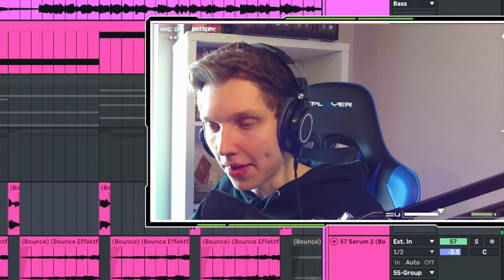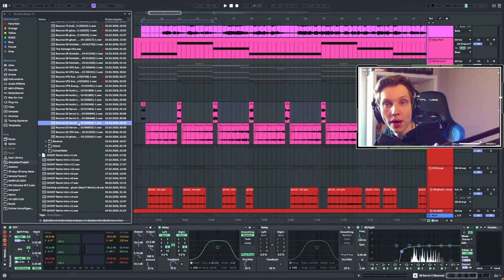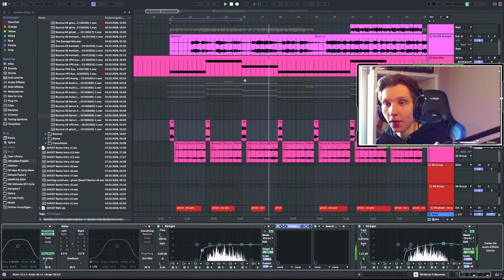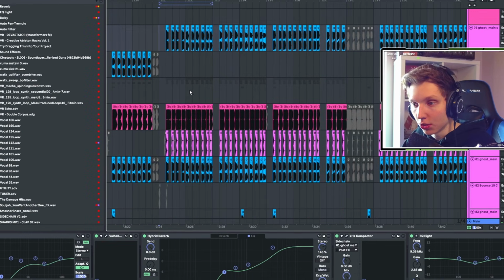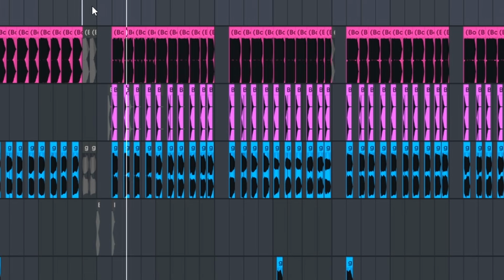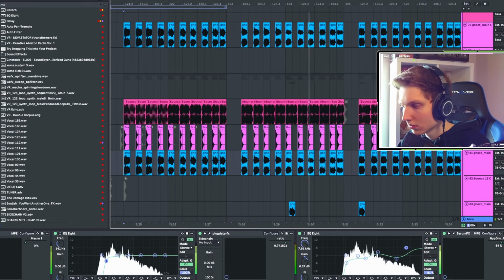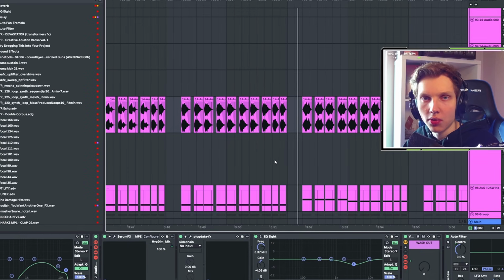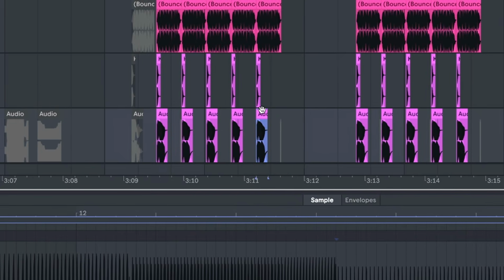This Simple Workflow Changed Everything For Me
In today's video I'm explaining what workflow approach helped me to always stay creative and inspired. I hope you learn something from it!

Welcome to BassTi Music, your go-to music production place for helpful tutorials, plugin reviews and music releases in the bass music area including Dubstep, Tearout, Riddim, Drum & Bass, Color Bass and so much more. Learn step-by-step production techniques in Ableton Live 12 to gain new knowledge and experience what unique music production can offer with intense and effective sound design methods.